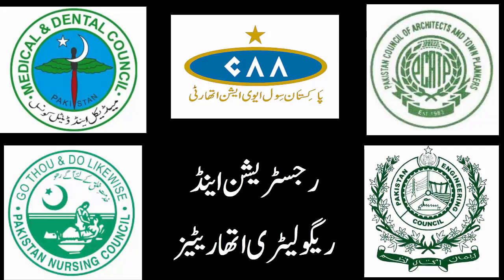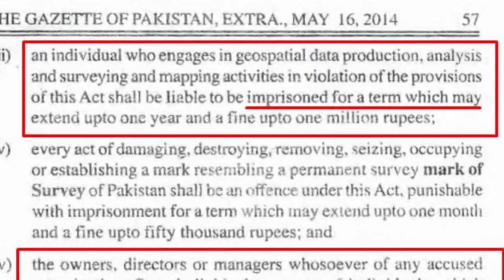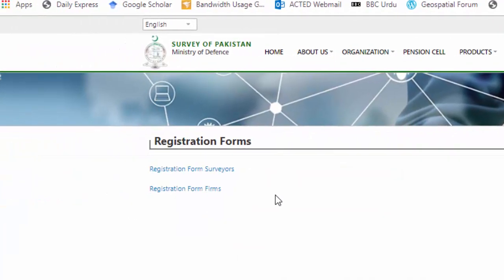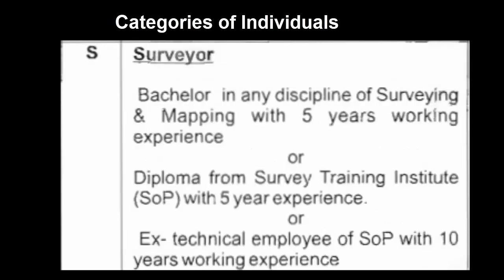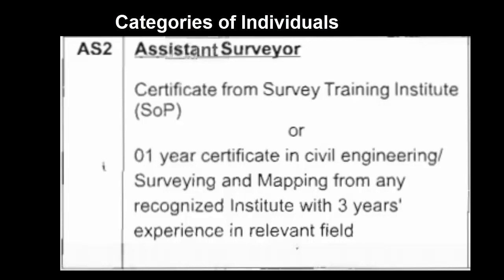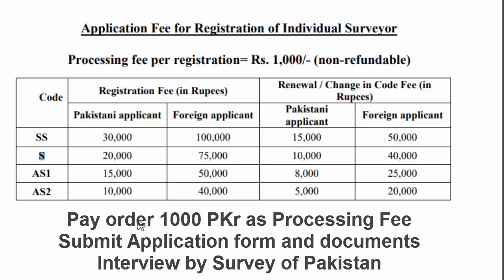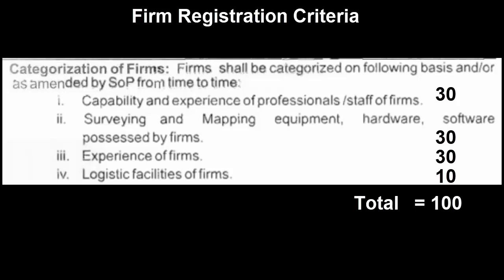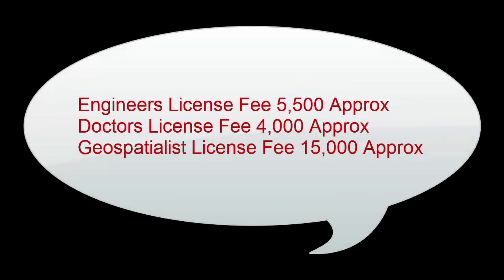How to obtain License from Survey of Pakistan سروے آف پاکستان سے لاِئسنس کیسے حا صل کریں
The video demonstrate that process of obtaining the Surveying and mapping license from Survey of Pakistan.